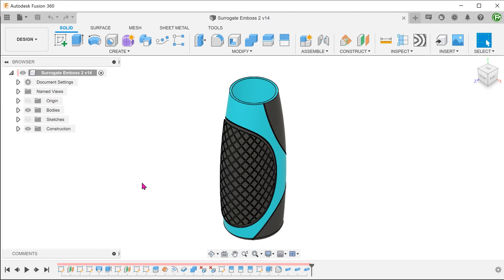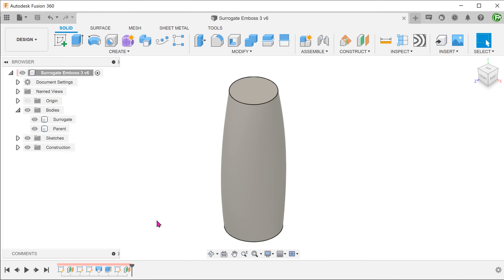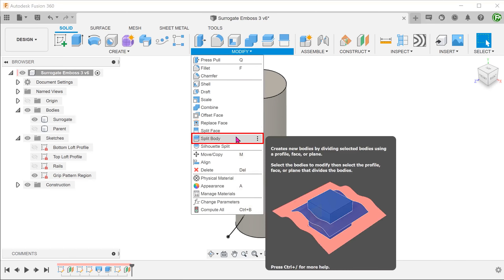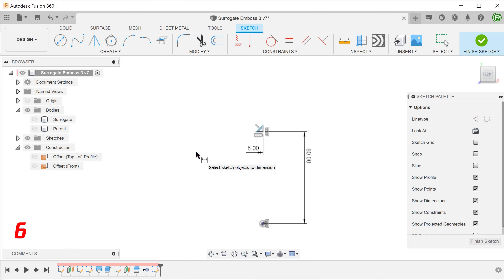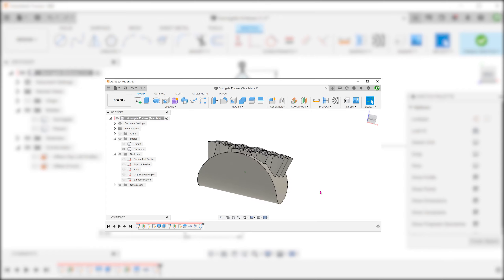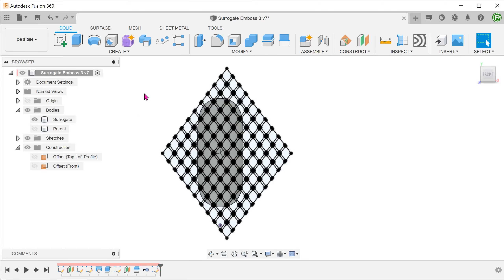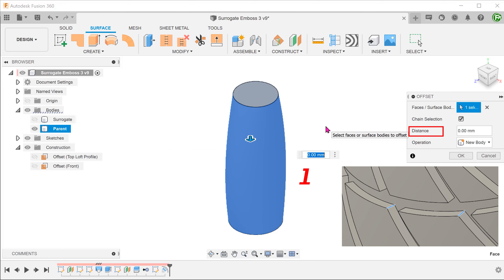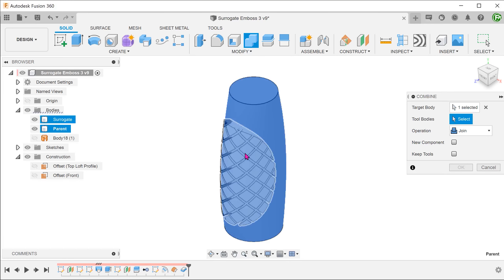Fusion 360 | Surrogate Emboss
The emboss command can only be performed on surfaces with curvature in one direction. Is there a way we can use it for surfaces with curvature in 2 directions? Take note that the method shown here does not produce a true geometrical wrap. It only creates an illusion of a wrap.

The file can be downloaded at the following link. It contains the parent and surrogate bodies as well as all the necessary sketches.

0:00 Intro
1:06 Parent and surrogate bodies
1:56 Splitting of pattern region
2:37 Sketch pattern
5:33 Emboss
6:22 Offset
7:04 Thicken cut